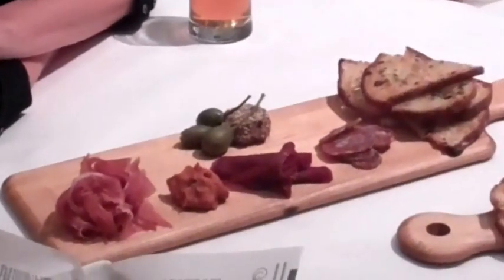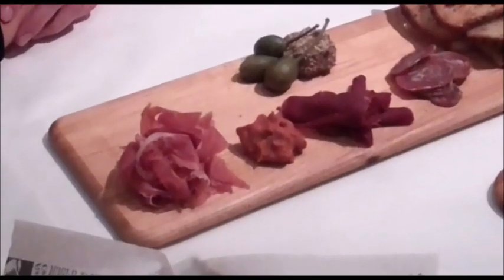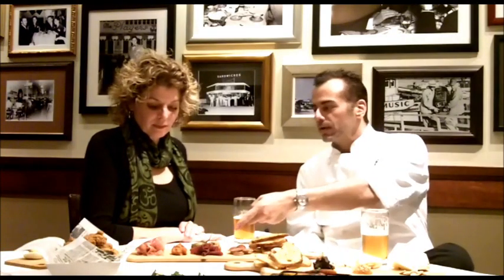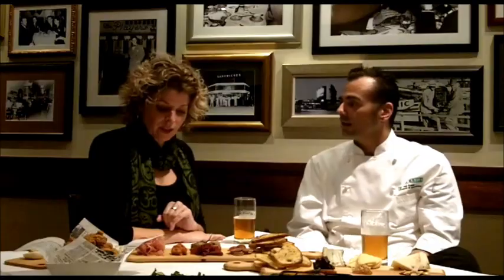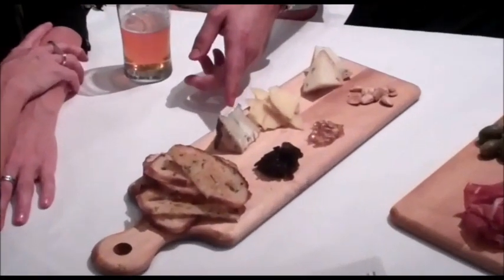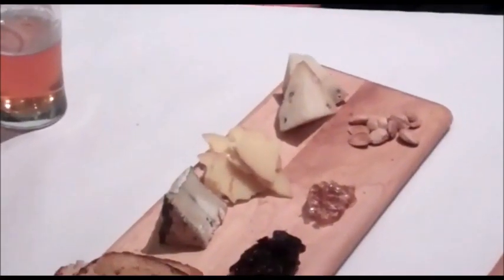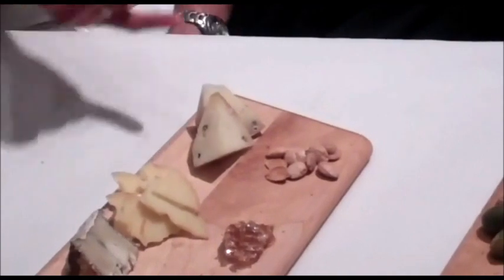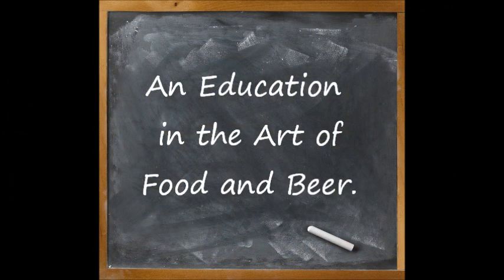The Menu: Sneak Peak - Part I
Terri Henry talks with Chef Phil Kastel about menu items at Public School 612.